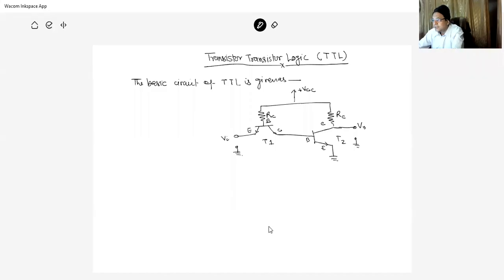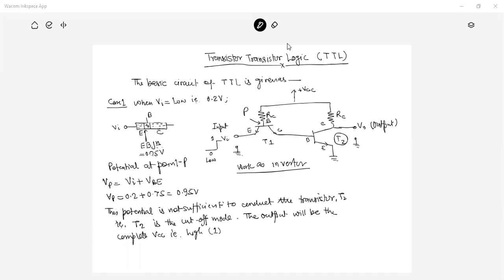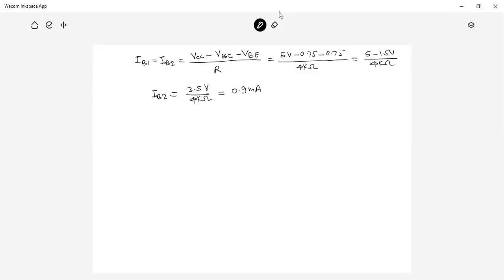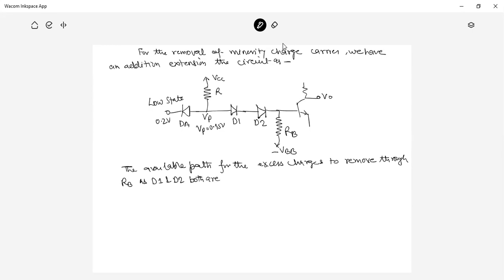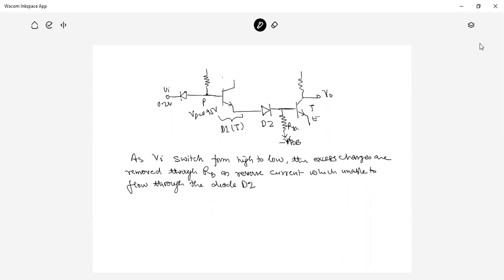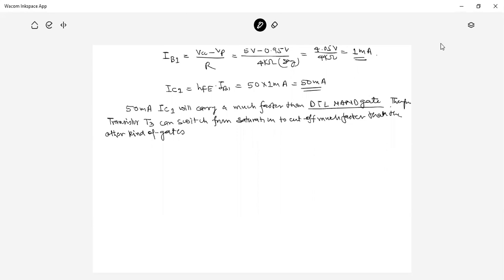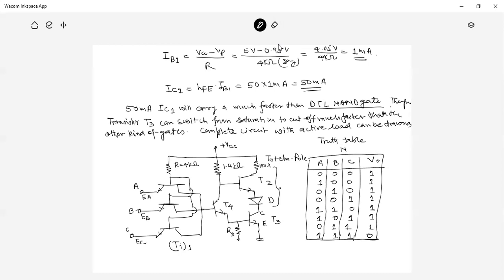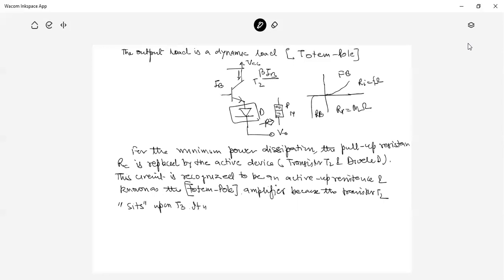TTL Gate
Basic of TTL Gate
Truth Table of the TTL_NAND Gate
Pull-Up Resistance
Dynamic Load
Totem-Pole